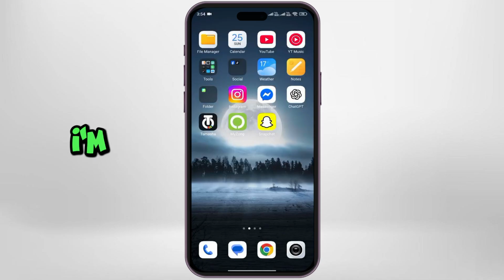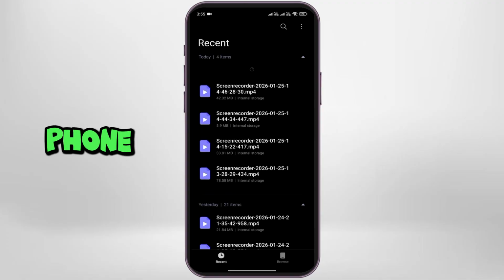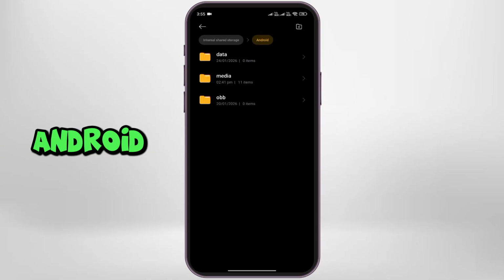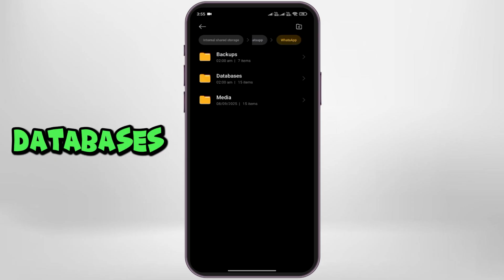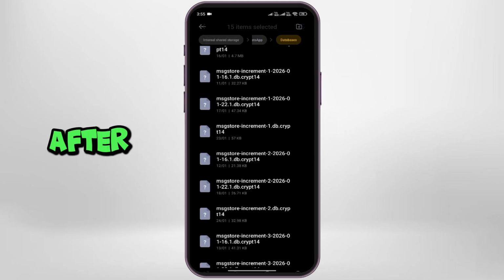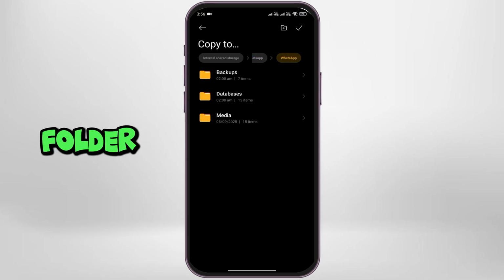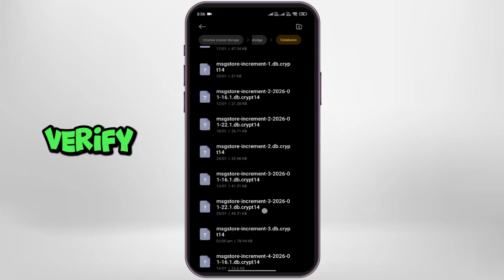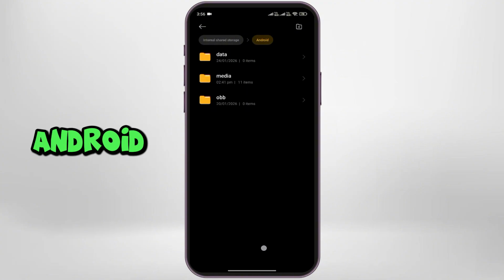How to Restore Deleted WhatsApp Chats Without Backup